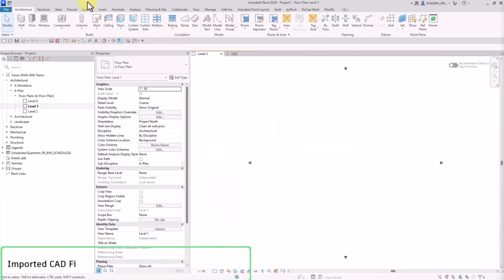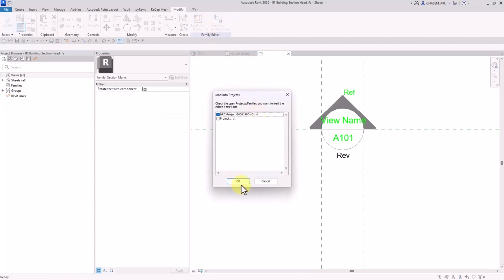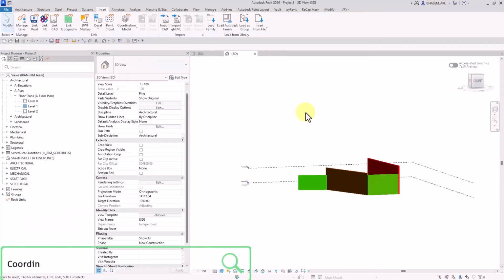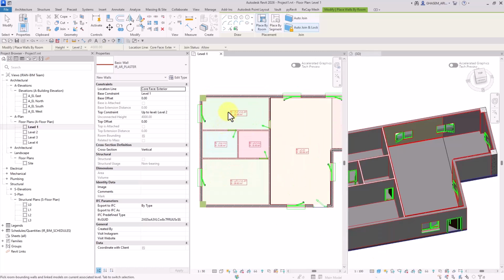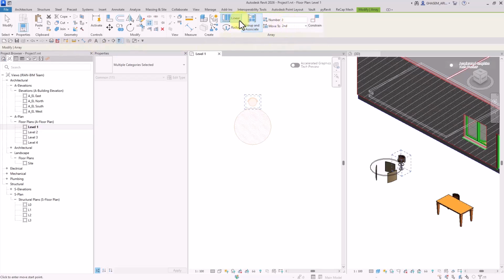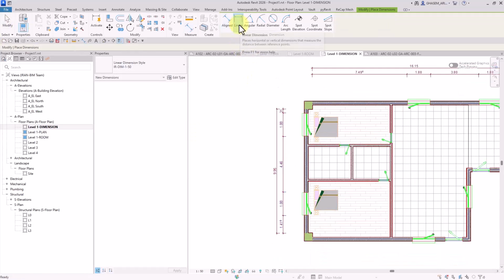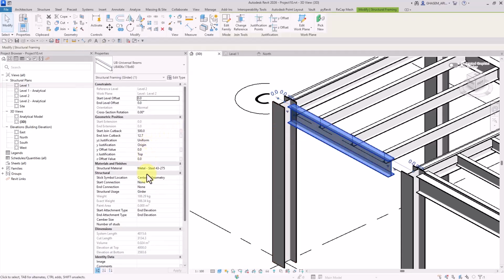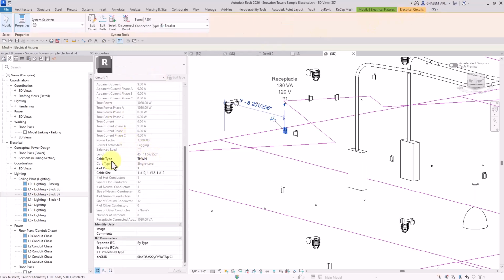What’s New in Revit 2026? – Full Feature Overview with Real Examples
In this video, you’ll explore all the new tools and updates in Revit 2026 — from better file management to smarter view settings. It’s a practical look at what’s changed and how it helps your daily work.

🎁 SURPRISE GIFT!